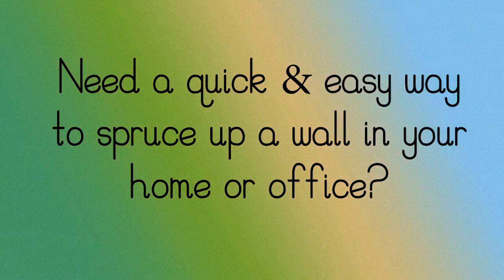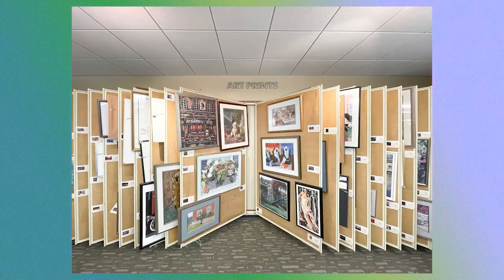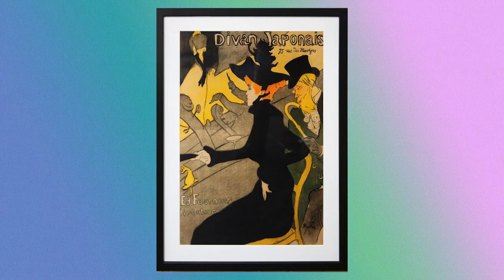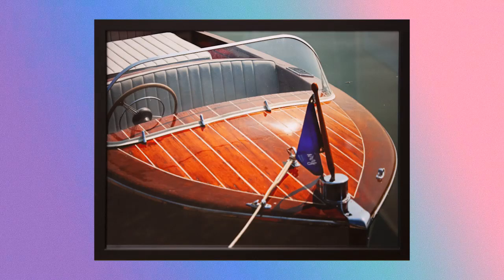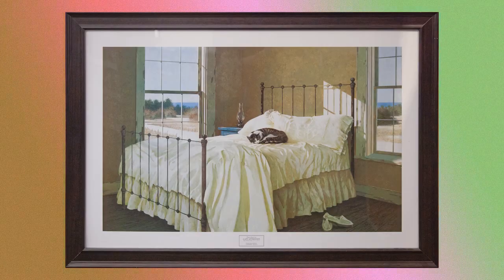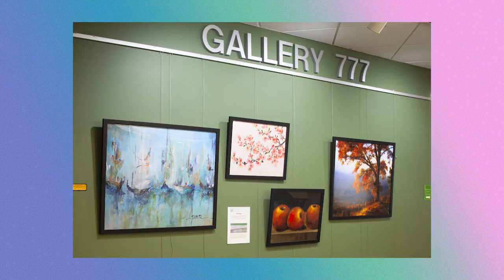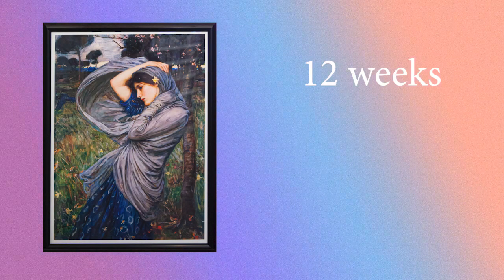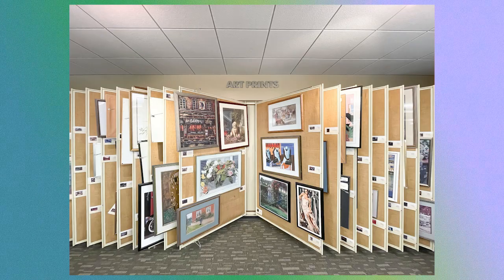Art Prints at the Lisle Library District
Looking for a quick & easy way to spruce up your house for upcoming company? You can check out art prints from the Library! Visit the collection downstairs in Adult Services.